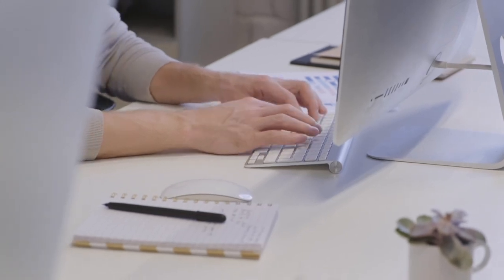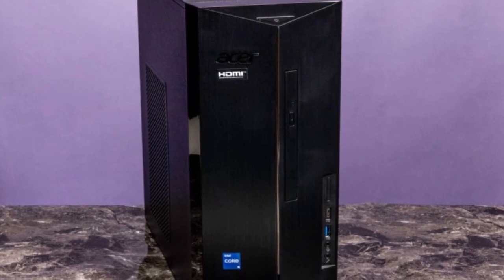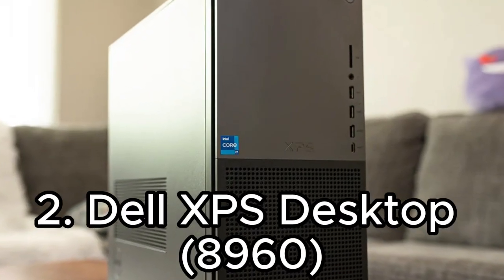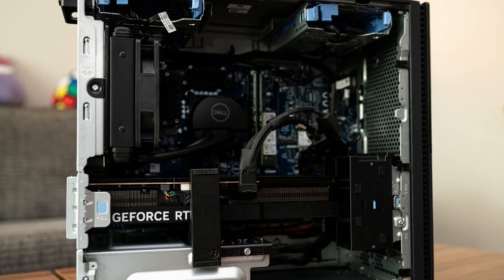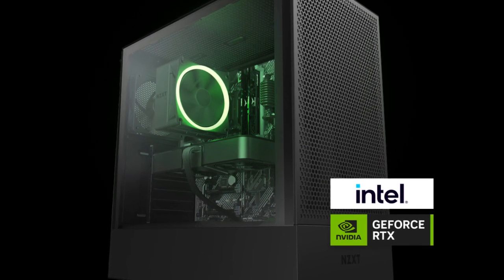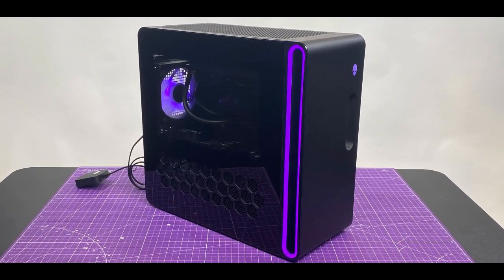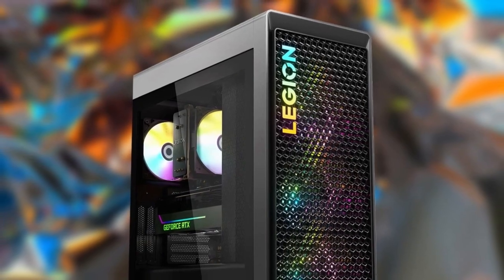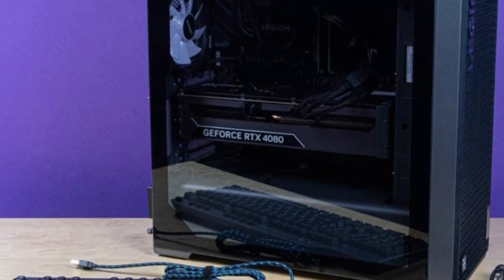Best 5 Top PCs in (2024)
1. Acer Aspire TC-1760-UA92
2. Dell XPS Desktop (8960)
3. NZXT Player: One
4. Alienware Aurora R16
5. Lenovo Legion Tower 7i Gen 8

HANGGANG KAILAN - Orange and Lemons (HD Karaoke)
Teardown!😭 New iPhone 14 Series Cracked | How to Restore destroyed iPhone 14 Pro max
【神コスパ】超絶おすすめゲーミングPC！APEX&Fortnite 144FPS,240FPSで快適 [安い][RTX 3060Ti & Core i7搭載][OMEN25L]
tu ketiti tu saybo maro|| tu ketiti tu saybo maro full song|| tu keti tu saybo maro jignesh kaviraj
GOKIL!! Harga Lebih Murah, Tapi Kenceng Juga! GTX 1660 Super Aisurix
lenovo legion tower 7i

📺 The last black & white TV ever made 📺
INTEL i9-14900K vs INTEL i7-14700K vs RYZEN 9 7950X | Test in 6 Games
Rush E reverse
Billie Eilish presta homenagem a Xxxtentacion 💖

14700k
aisurix gtx 1660 super
alienware aurora r16
alienware r16
dell xps 8960
alienware aurora r16 gaming desktop